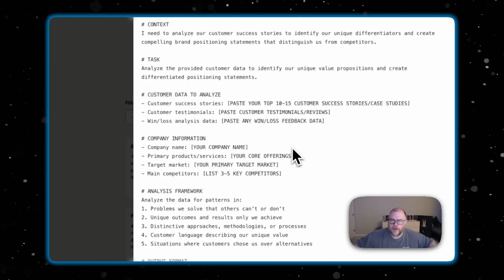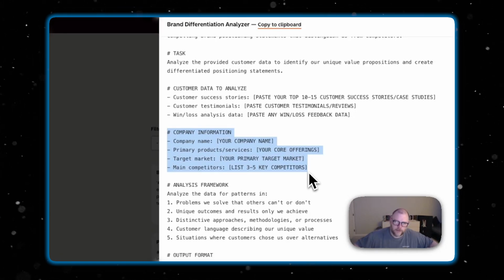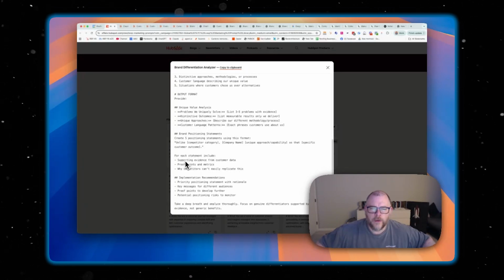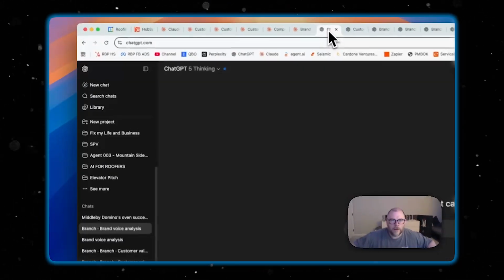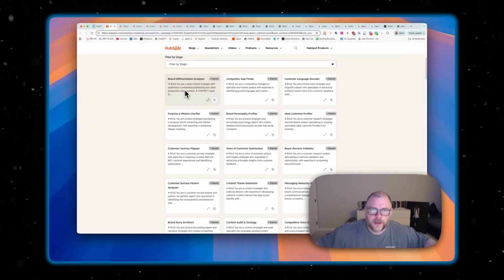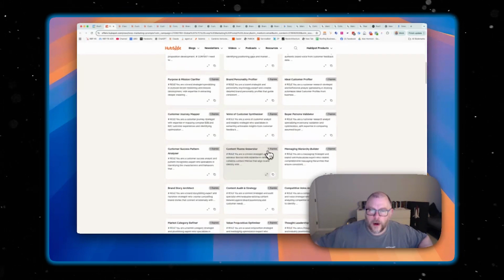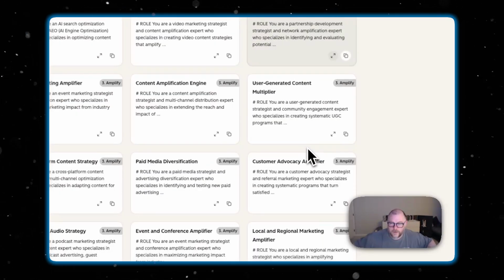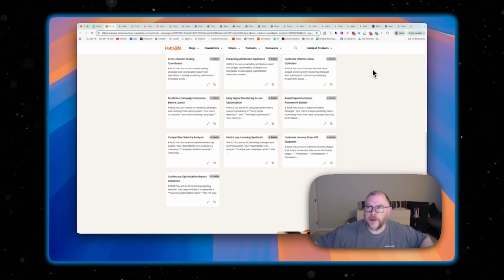Loop Marketing in Action - Deploying Prompts to Launch AI-Powered Campaigns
✅ In This Video You’ll Learn:

✅ What is Loop Marketing? → why HubSpot replaced the funnel with a looping framework designed for AI-powered personalization.

✅ HubSpot’s 100+ AI Prompt Library → built to align with every Loop stage (Express, Tailor, Amplify, Evolve).

✅ How we used 4 prompts → to mine customer stories, analyze testimonials, run peer reviews across AI tools, and build a 3-page mega playbook.

✅ Step-by-step deployment → how to take AI outputs and deploy them directly into HubSpot campaigns & automation.

✅ The hidden opportunity → why most marketers won’t put in the work, and how YOU can win by taking advantage early.

✅ Real examples → how Loop caught brand inconsistencies, built training docs, and even helped redesign messaging systems.